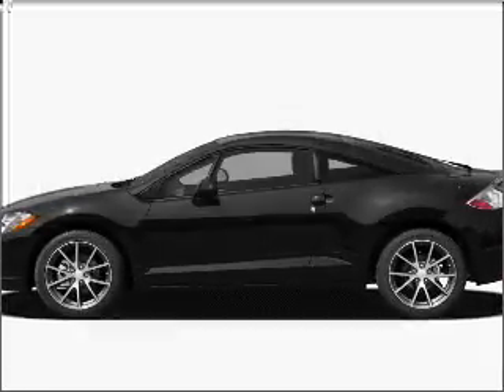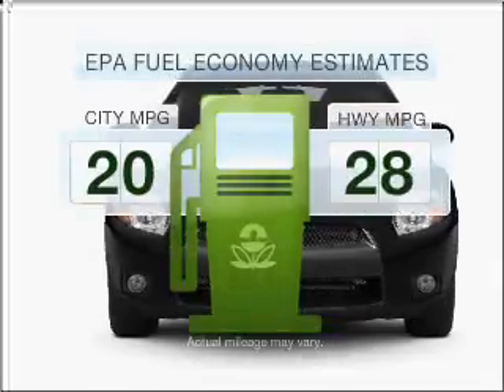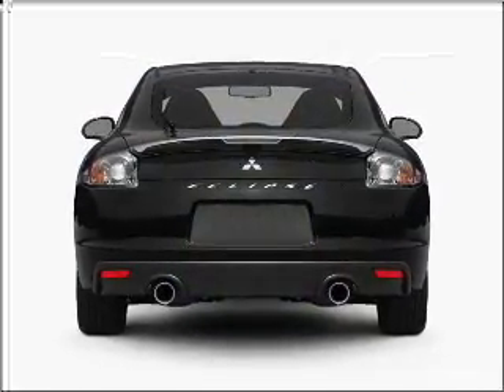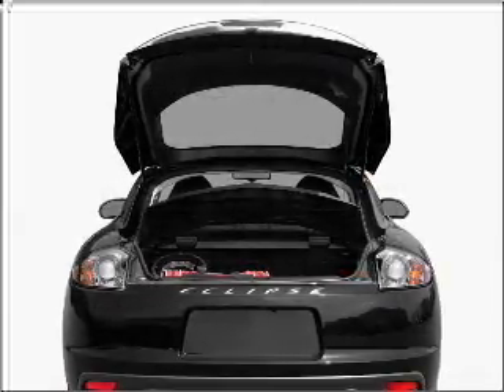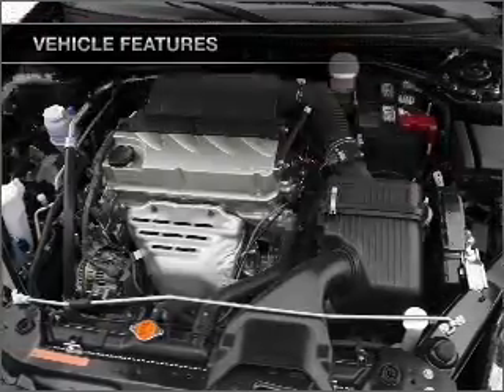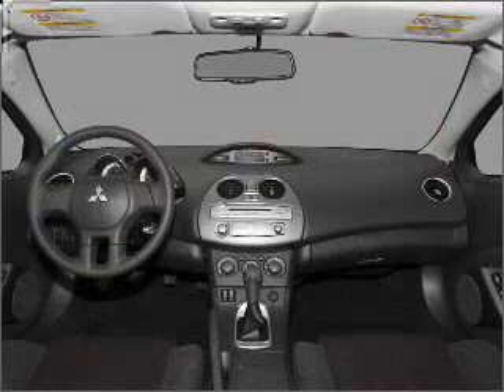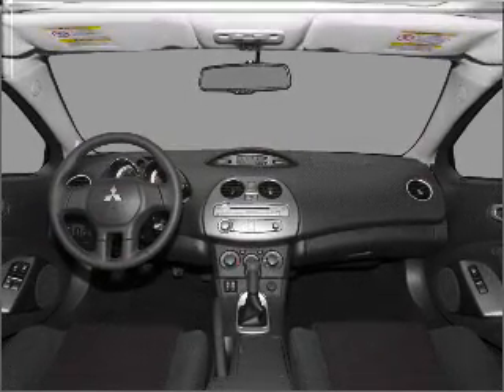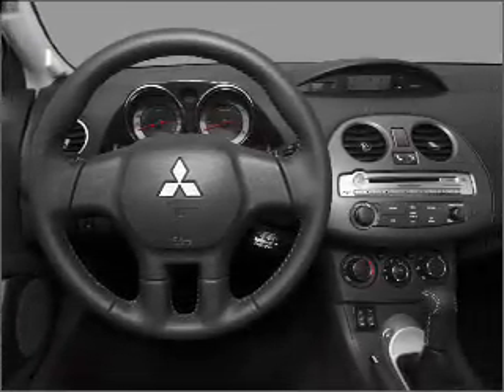2011 Mitsubishi Eclipse - Elgin IL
Year: 2011
Make: Mitsubishi
Model: Eclipse
Trim: GS
Engine: 2.4 liter inline 4 cylinder 16 valve
Transmission:
Color: Kalapana Black
Mileage:
Address:
1325 E. Chicago Ave.